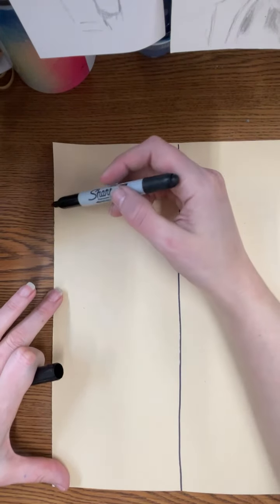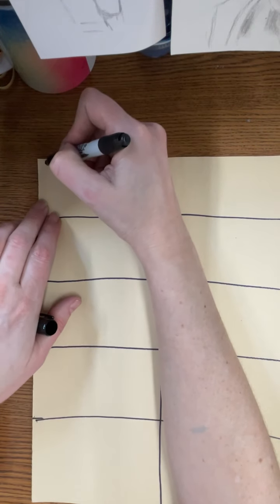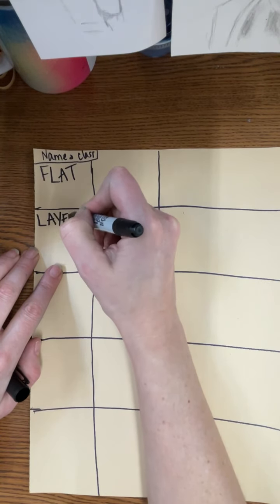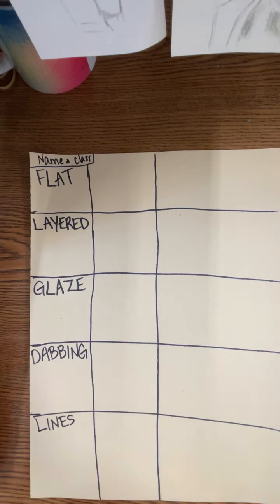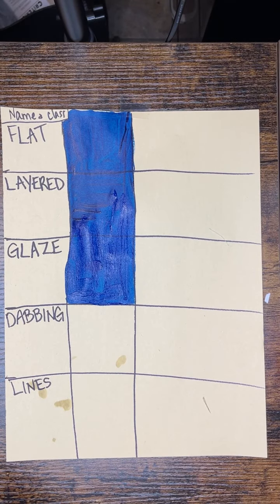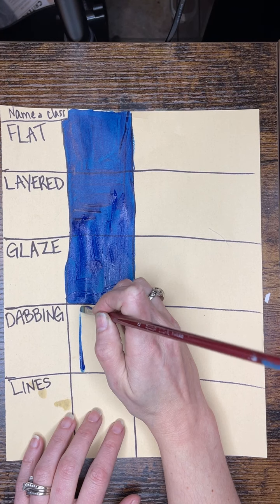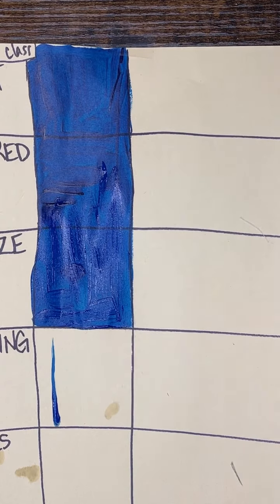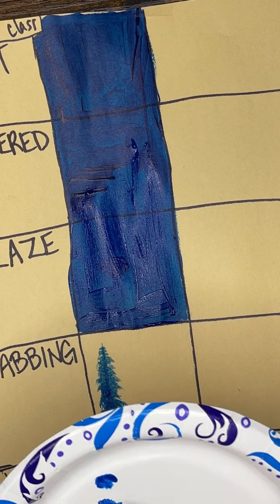PART 1 of 3 Acrylic Landscape Techniques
Class notes on the techniques that will be used to create a landscape painting.